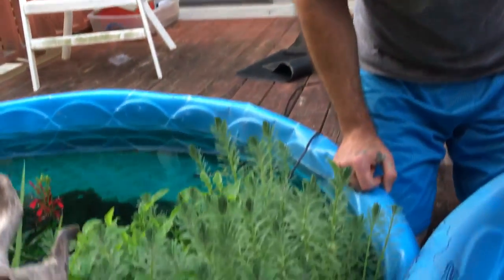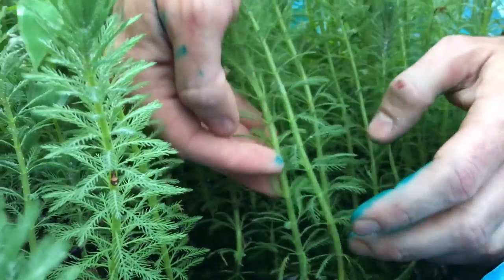Native Pool Pond Baby Tree Frog!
David Simmons' Wildlife Habitat video series. (Episode 1). We have discovered a baby tree frog in this simulated pond environment. Metamorphosis of a tree frog from tadpole to juvenile frog stage.